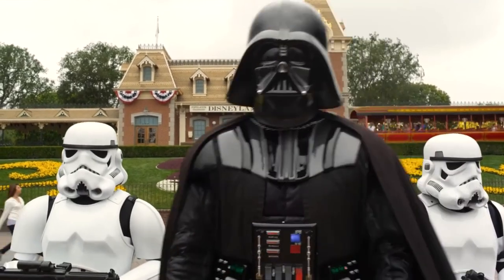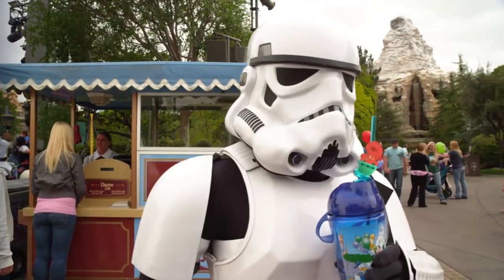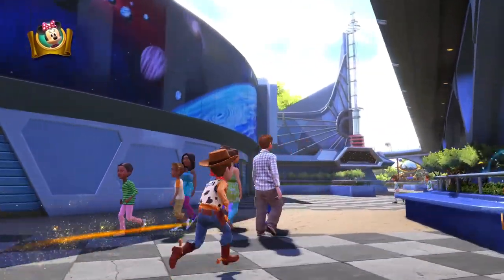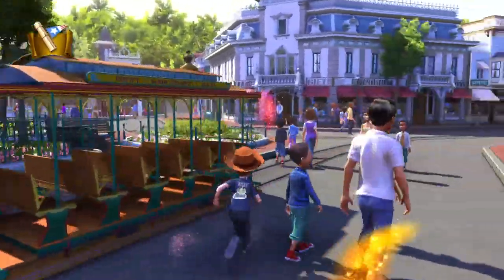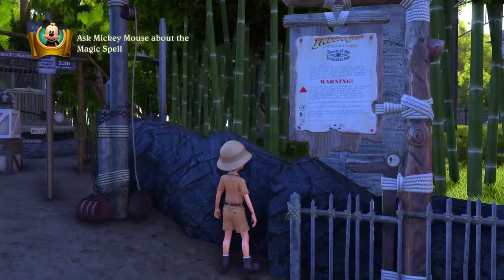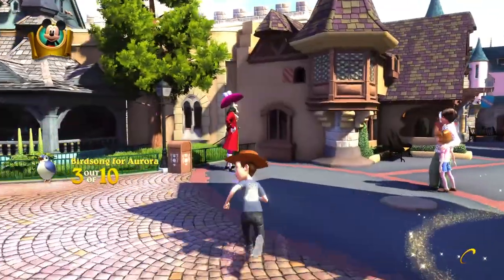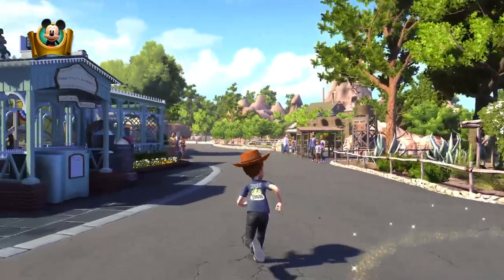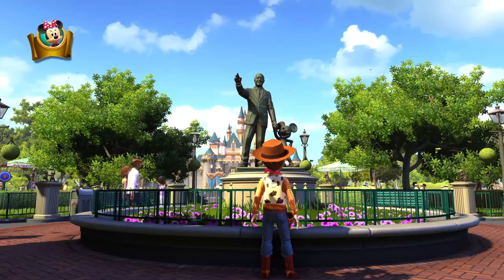Disneyland Adventures - Game Review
Disneyland Adventures - Review